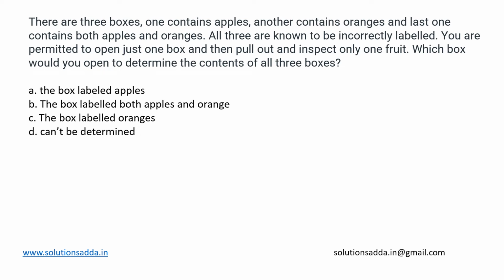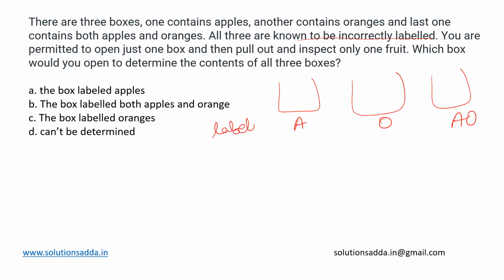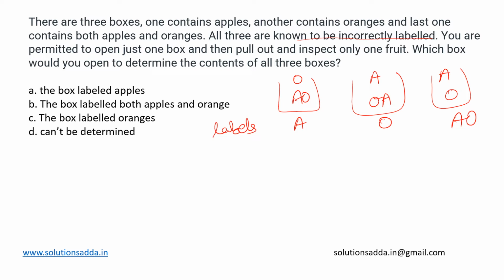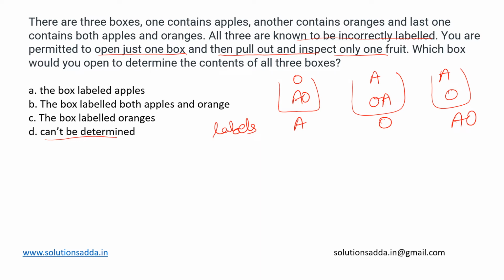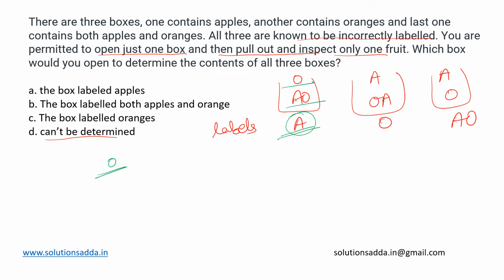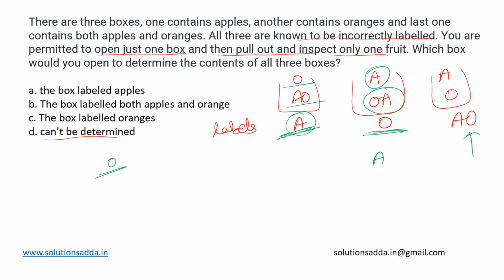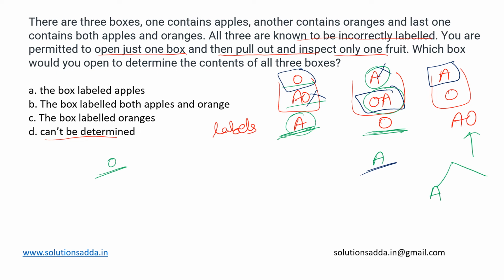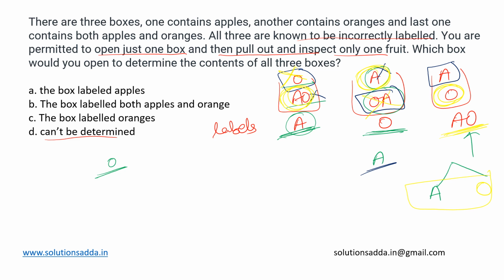GATE 2017 SET-2 | APTITUDE | PROBABILITY | SOLUTIONS ADDA | TEST SERIES | EXPLAINED BY POOJA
GATE 2017 SET-2 Q62: There are three boxes. One contains apples, another contains oranges and the last one contains both apple and oranges. All three are known to be incorrectly labeled. If you are permitted to open just one box and then pull out and inspect only one fruit, which box would you open to determine the contents of all three boxes?